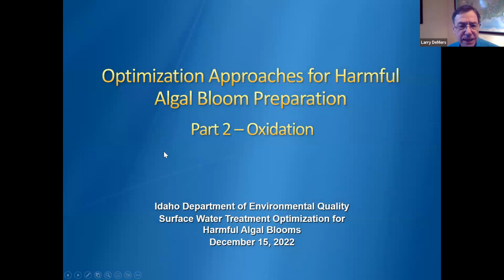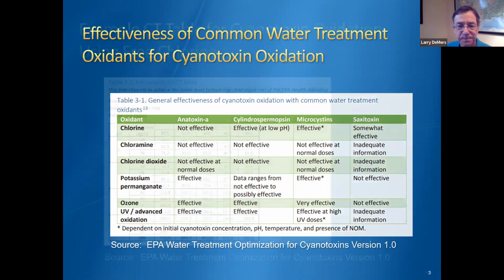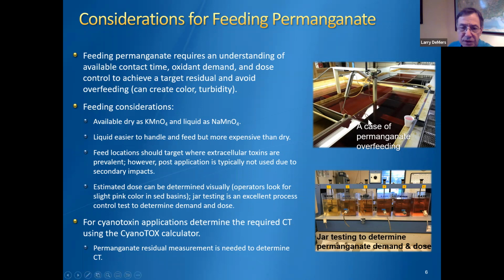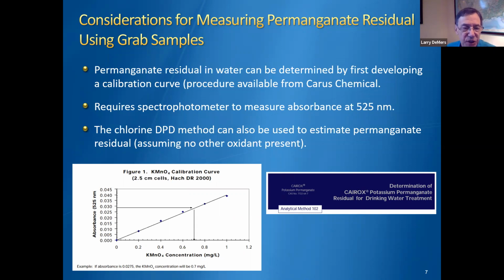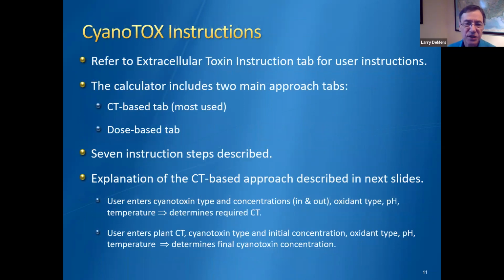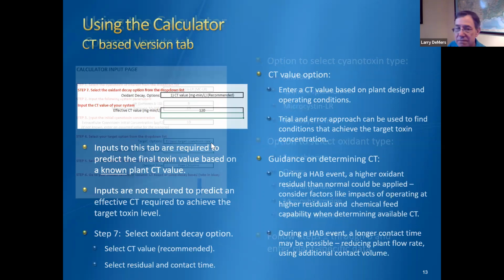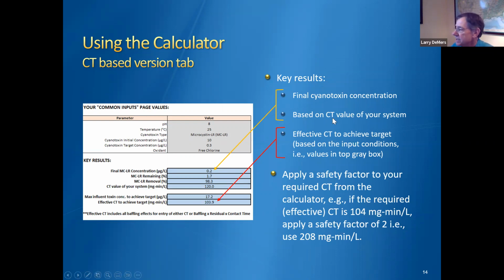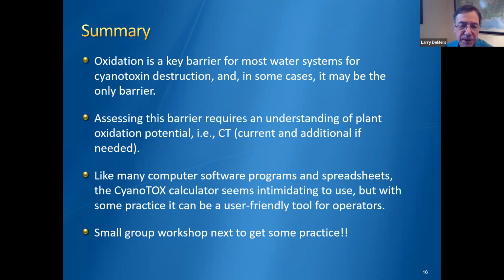Optimization Approaches for Harmful Algal Bloom Preparation, Part 2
Optimization Approaches for Harmful Algal Bloom Preparation, Part 2: Oxidation

Surface Water Treatment Optimization for Harmful Algal Blooms, Presentation 4. December 15, 2022.